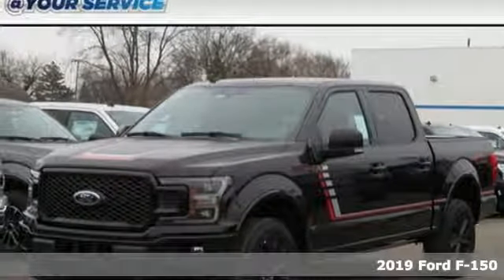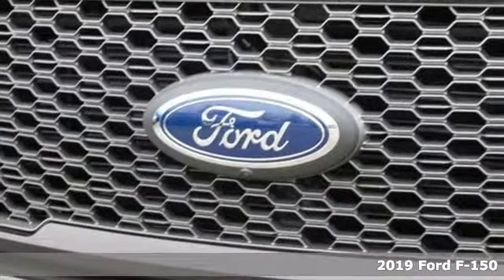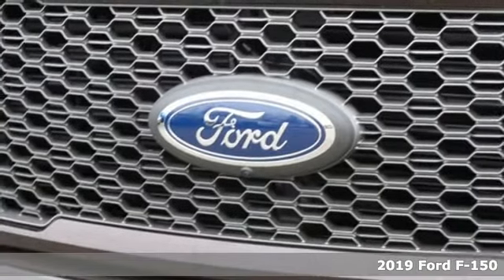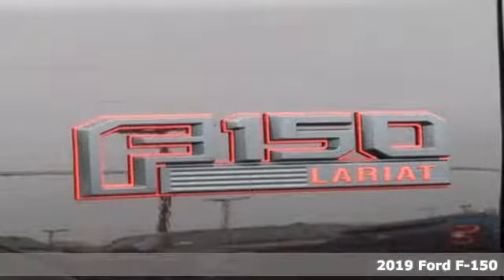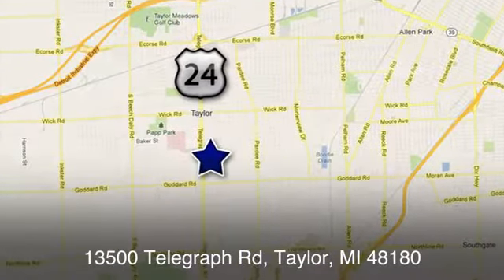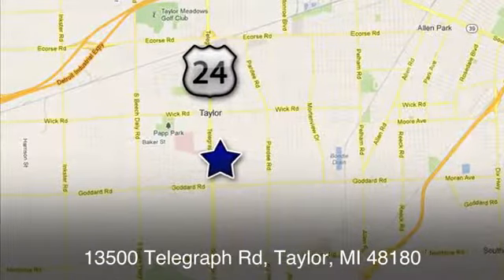New 2019 Ford F-150 Taylor MI Southgate, MI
Year: 2019
Make: Ford
Model: F-150
Trim: Lariat
Engine: EcoBoost 3.5L V6 GTDi DOHC 24V Twin Turbocharged
Transmission: 10-Speed
Color: Red
Interior: Black
Stock #: KFA78341
VIN: 1FTEW1E4XKFA78341
Recent Arrival! 4WD. 2019 Ford F-150 Lariat EcoBoost 3.5L V6 GTDi DOHC 24V Twin Turbocharged Price includes: $2,000 - Retail Customer Cash. Exp. 01/31/2019, $1,000 - Bonus Customer Cash. Exp. 04/01/2019

Address:
10725 Telegraph Road